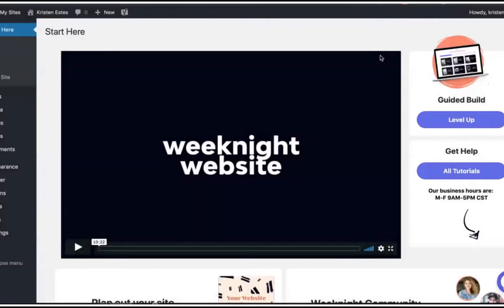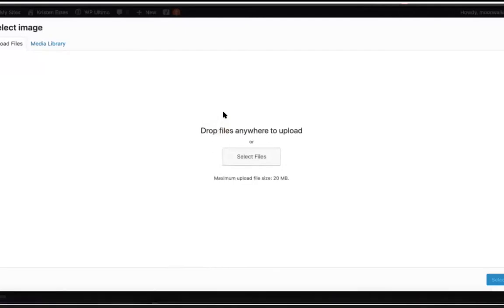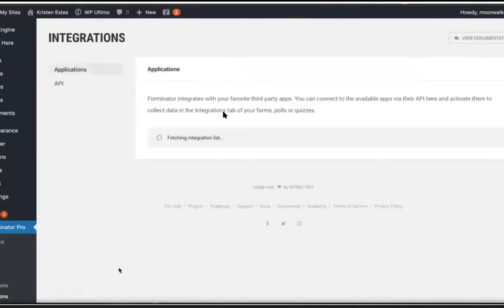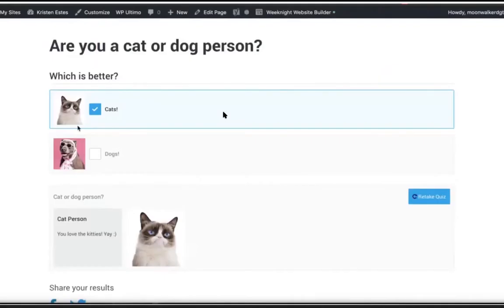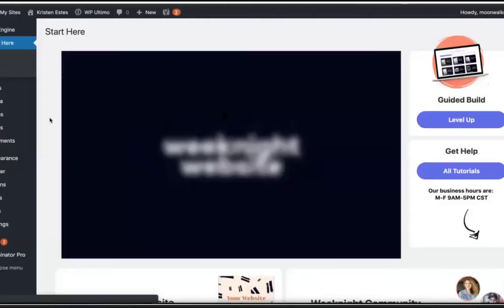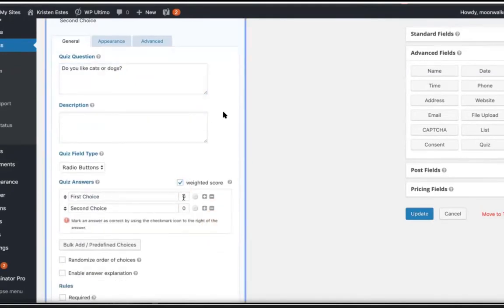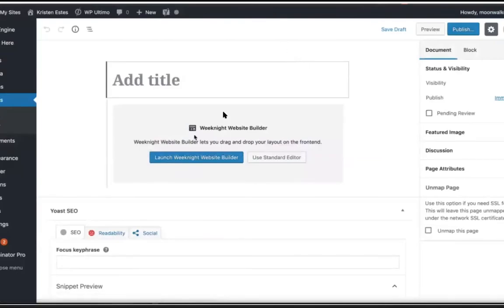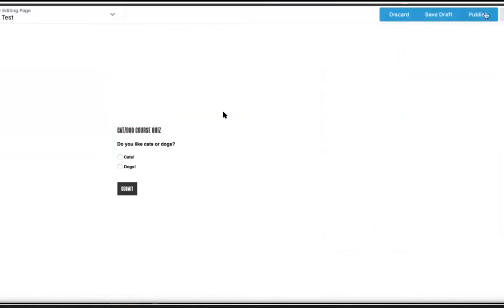Weekly Webinar Creating Quizes